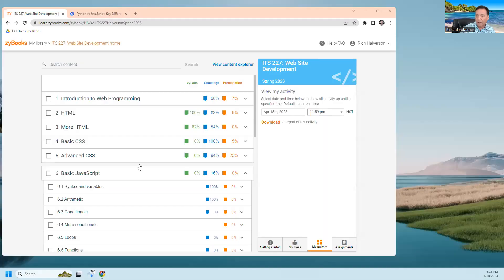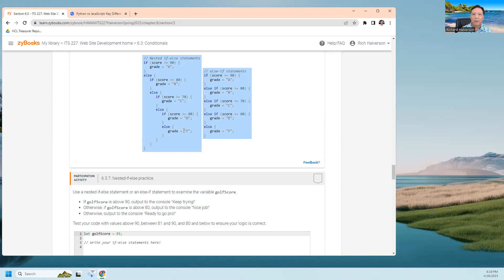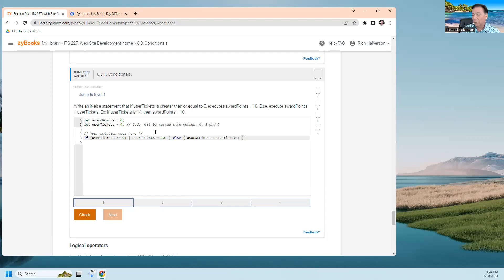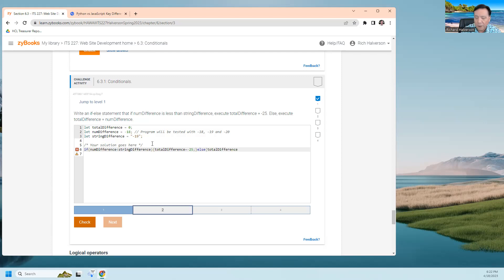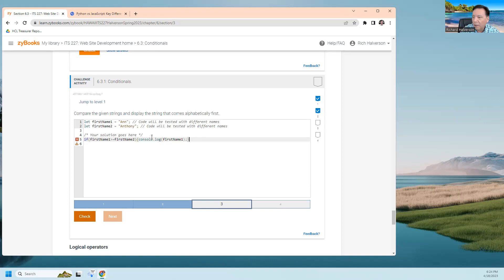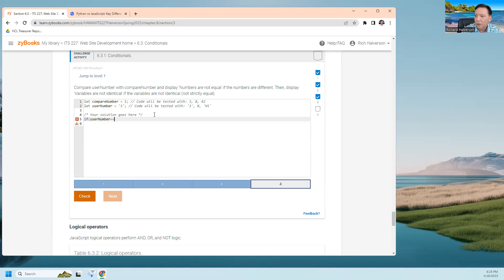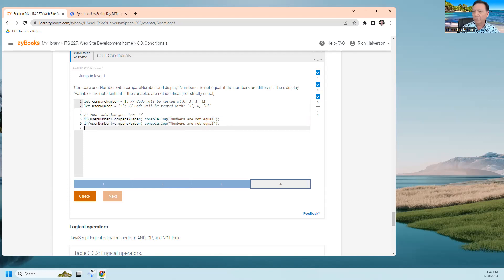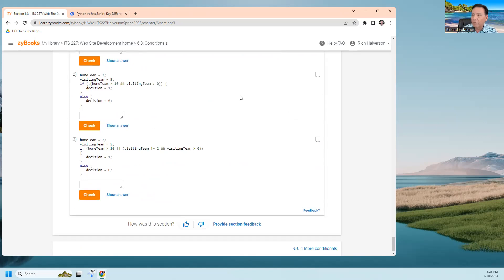ITS227 Spring 2023 Chapter 6 Challenge 3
ITS227 Spring 2023 Chapter 6 Challenge 6.3